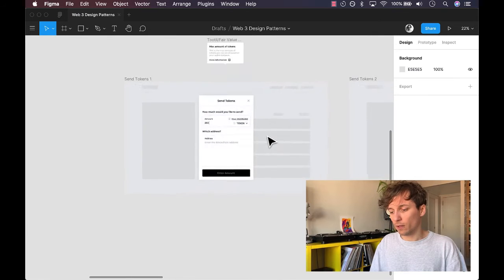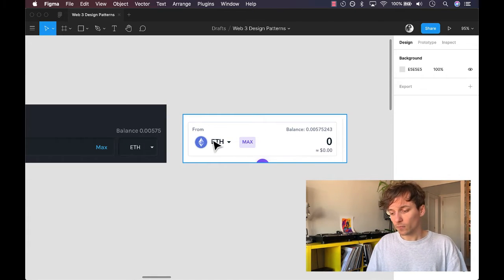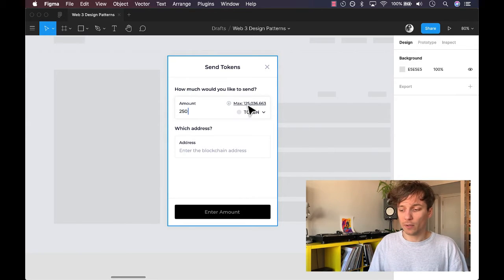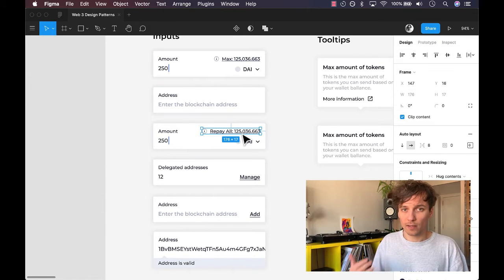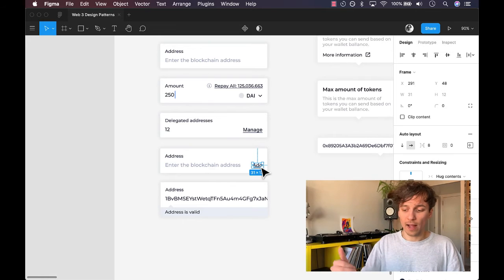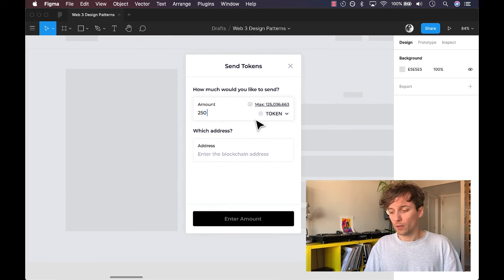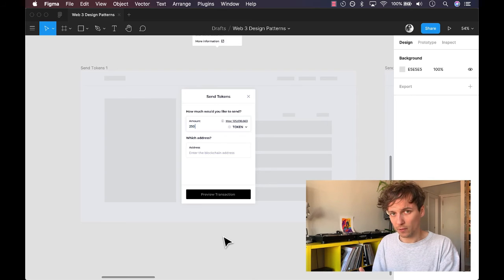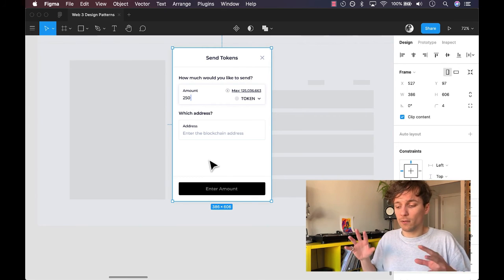BEST WAY TO DESIGN INPUTS FOR DEFI